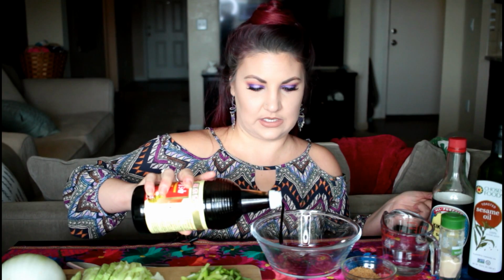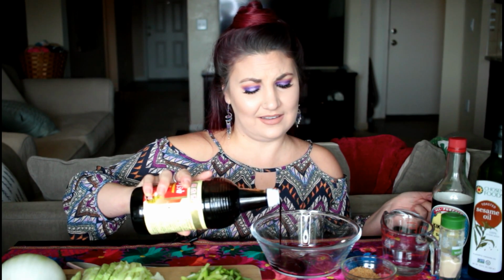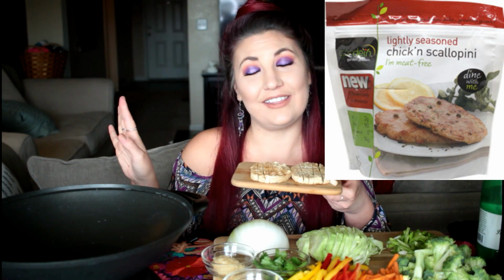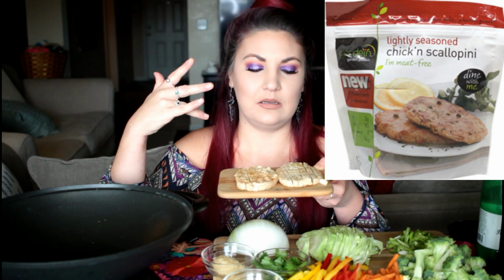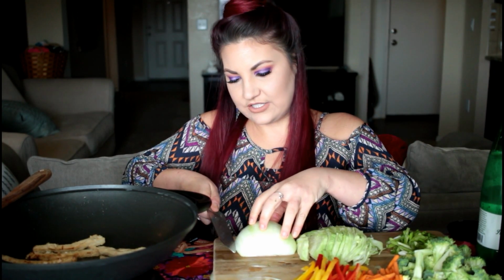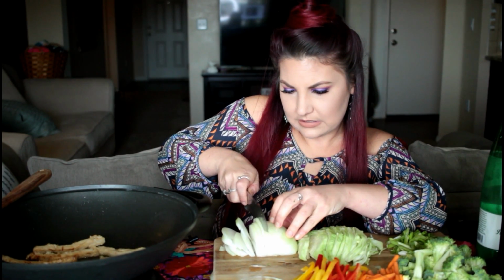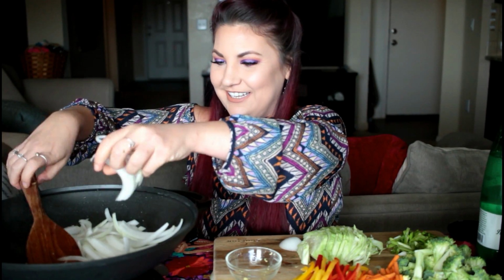CHICKEN CHOW MEIN MUKBANG AND RECIPE EATING SHOW VEGAN